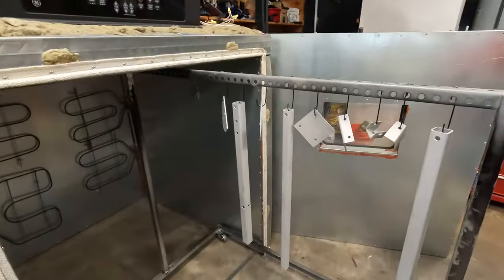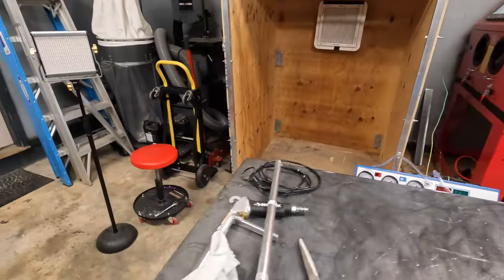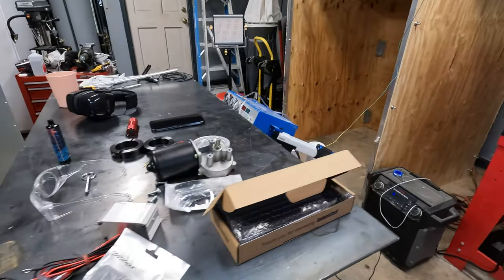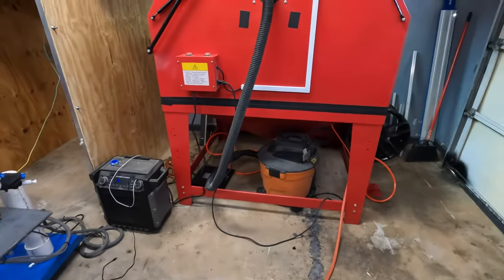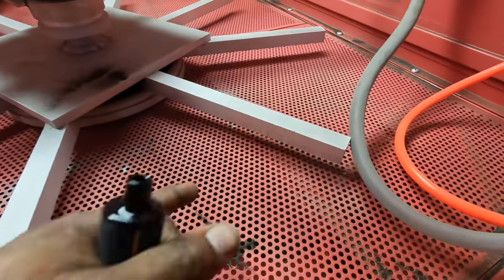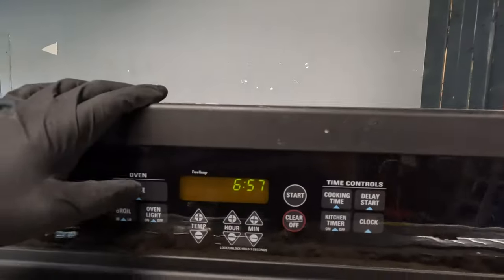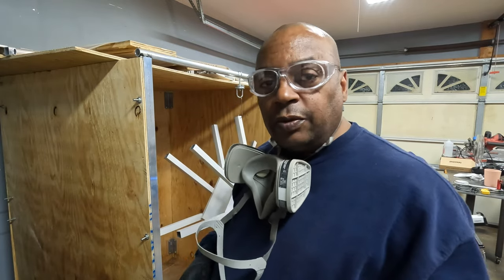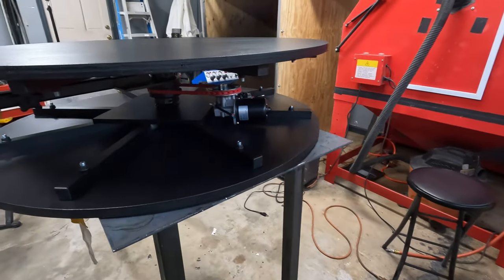DIY 360 Photo Booth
Showing you a build of our 360 Video Booths. We now do our own powder coating, so now we are able to do more custom colors.

Marshalls  Entertainment - Event Channel
Extreme 360 LLC - My 360 Sales Channel
Powder2Glaze - Powder Coating Channel